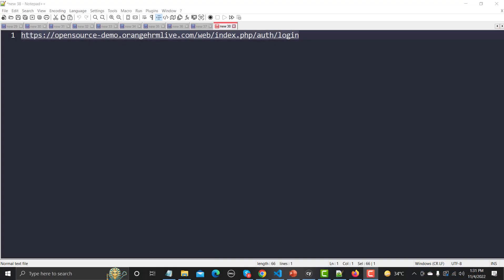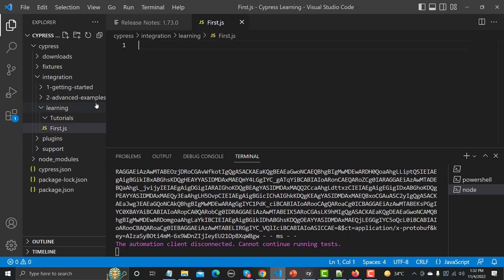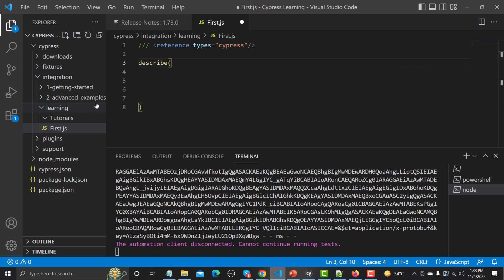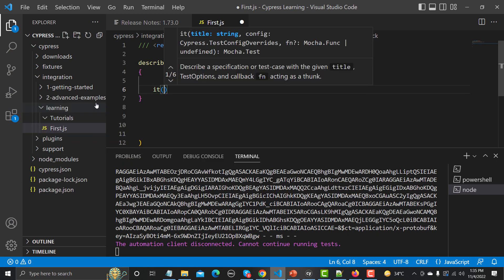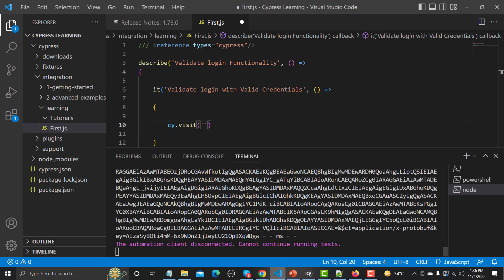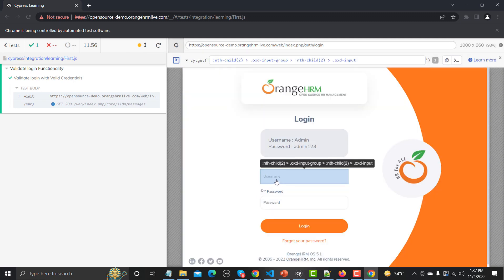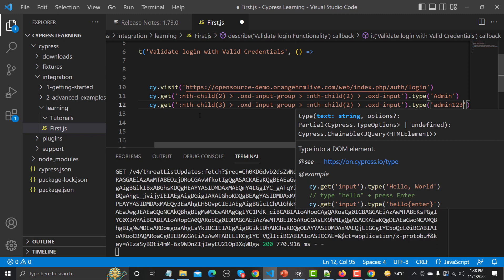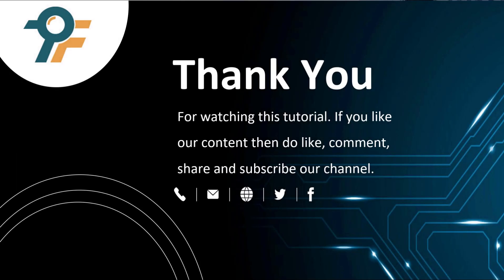Cypress tutorial #5 | Writing Your First Automation Script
Cypress tutorial 5 - Writing First Automation Script
🚀 Cypress Tutorial for Beginners | Automate First Test in Cypress Step by Step
✅ Learn Cypress automation from scratch in this beginner-friendly tutorial. We will automate a login test case using Cypress step by step. By the end of this tutorial, you will be able to write and execute your first automated test in Cypress.io.

🔴 Topics Covered in This Tutorial:
✔️ Introduction to Cypress
✔️ Setting up Cypress project
✔️ Writing first test case in Cypress
✔️ Automating login functionality in Cypress
✔️ Running Cypress test cases

🔍 Timestamps for Easy Navigation:
⏳ 00:00 | Introduction to Cypress Tutorial
⏳ 00:18 | Automating First Test Case in Cypress
⏳ 00:30 | Using OrangeHRM Demo Site for Testing
⏳ 01:00 | Manual Login Process Before Automation
⏳ 01:34 | Creating First Cypress Test File (first.js)
⏳ 02:12 | Adding Cypress IntelliSense for Autocomplete
⏳ 02:52 | Writing Cypress Describe and It Blocks
⏳ 03:46 | Defining Login Test Cases in Cypress
⏳ 05:03 | Visiting Website with Cypress.visit()
⏳ 05:50 | Identifying Elements Using Cypress.get()
⏳ 06:50 | Typing Username and Password in Cypress
⏳ 07:30 | Clicking Login Button in Cypress
⏳ 08:10 | Executing Cypress Test and Validating Output
⏳ 08:19 | Final Thoughts and Next Steps

🔥 Why Learn Cypress?
✔️ Easy to set up and use for automation testing
✔️ Built-in wait mechanism for handling async operations
✔️ Fast execution compared to Selenium
✔️ Supports modern JavaScript frameworks